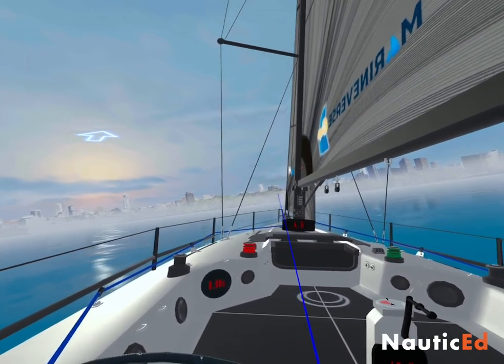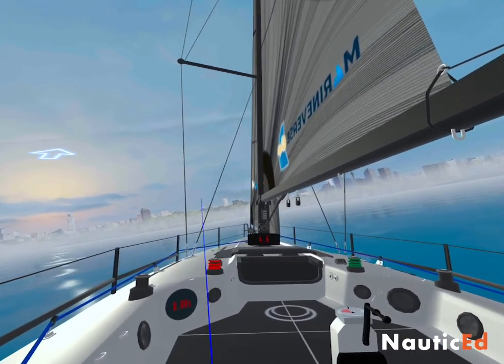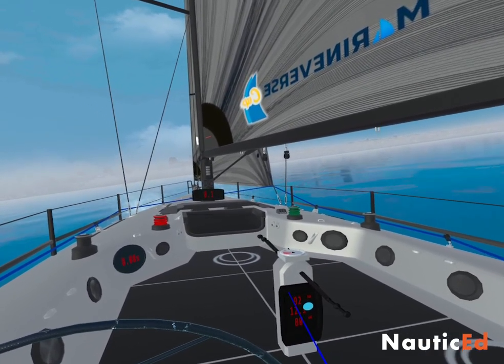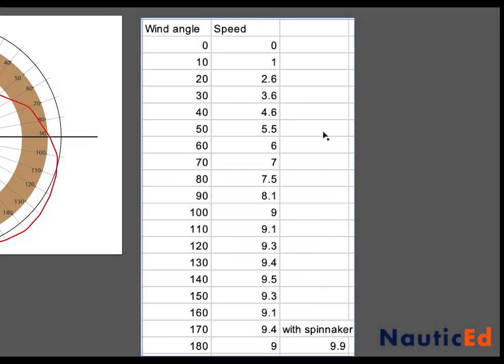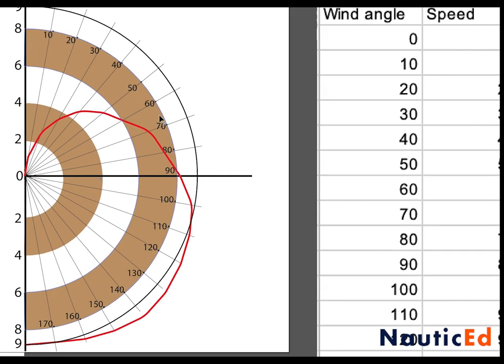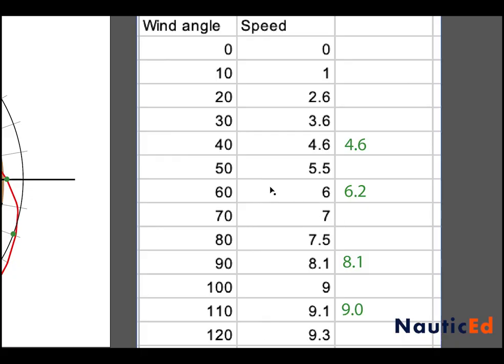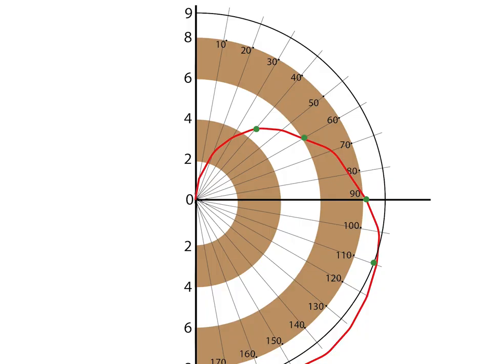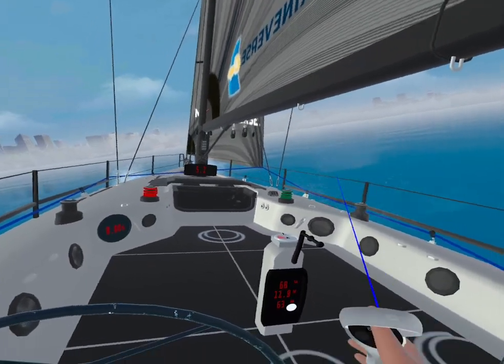Sailboat polar plots explained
- Approved US Coast Guard EDU-3 recreational American National Standards

We used our Virtual Reality sailing program to show on the water how the polar plot of the boat matched with the actual speed we got on the water at specific angles. Then we plotted the points on the polar plot and compared. We nailed it. Watch this, you will finally understand polar plots.